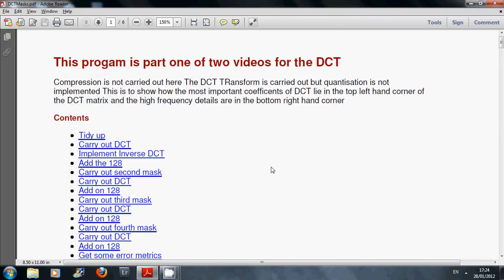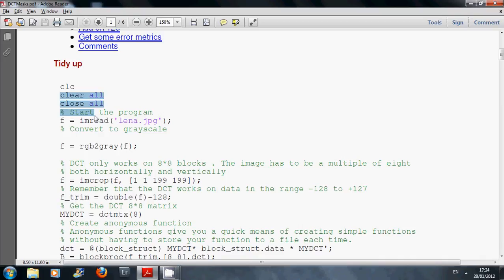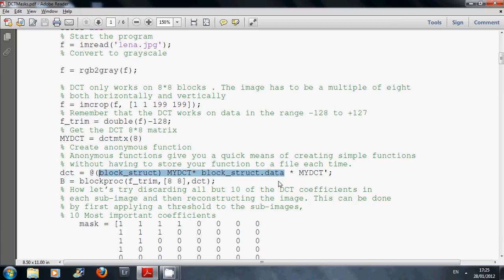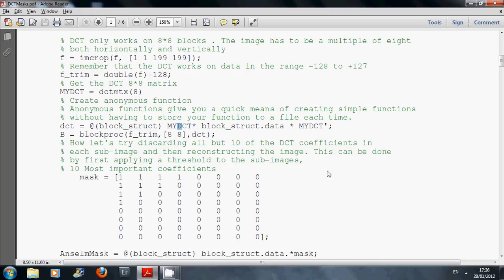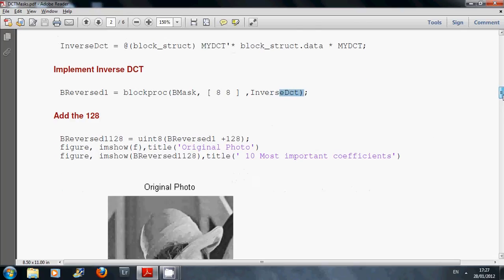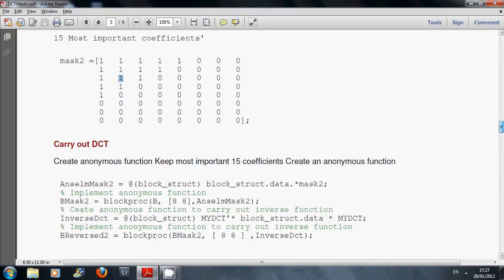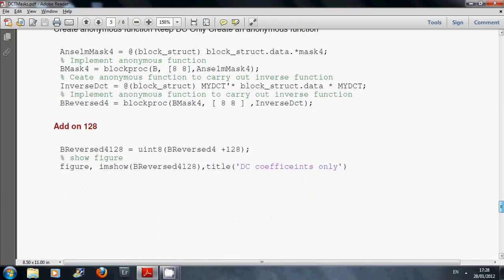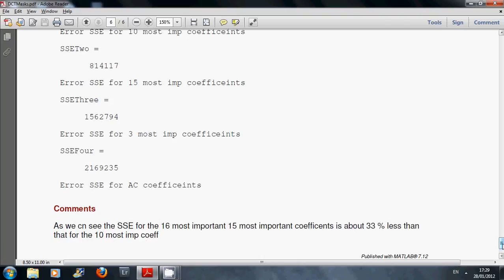Mask DCT coefficients in Matlab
This is a short demo to explain the relevance of various frequencies in Matlab for the DCT